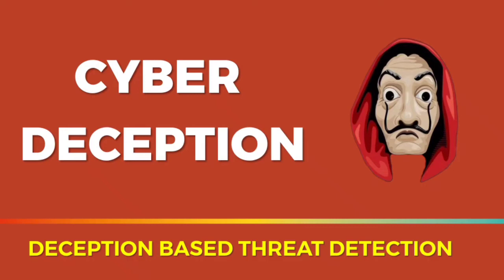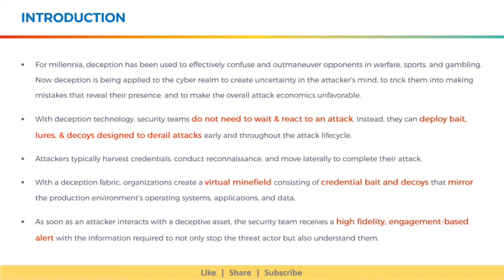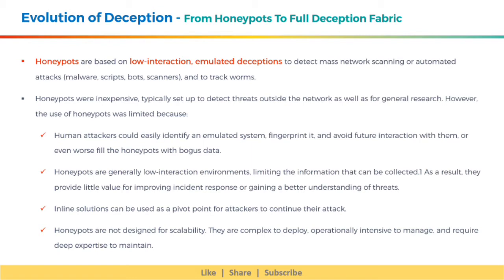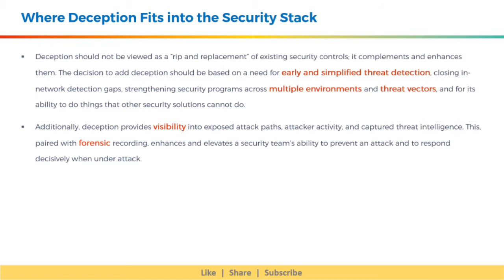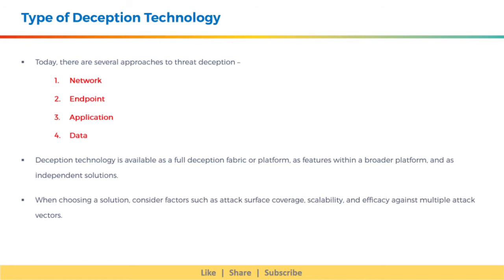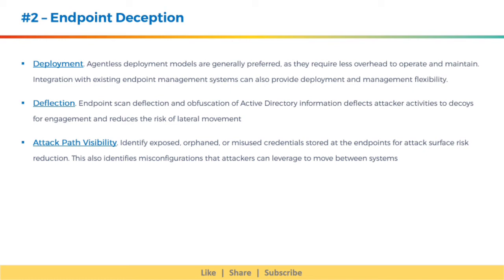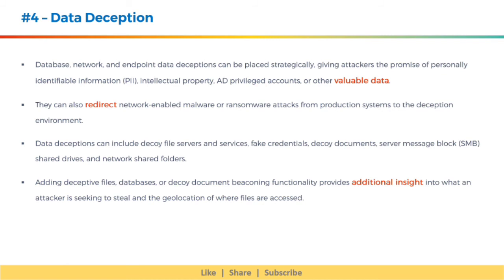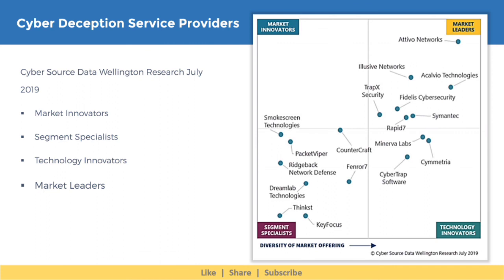DECEPTION Cyber Security Training & Tutorial | Top Deception Tools | SOC SIEM SOAR EDR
Welcome to our new training session on Cyber Deception Technology.
In this session, we will learn and discuss about Cyber Deception, Why Cyber Deception Should be a Priority, Evolution of Deception from Honeypots To Full Deception Fabric, The Role of Modern Deception Technology, Where will Deception Fits into the Security Stack, different types of Deception Technology, Deception and the Attack Cycle, Full Spectrum Deception Model and Leading Deception Service Providers in the market.